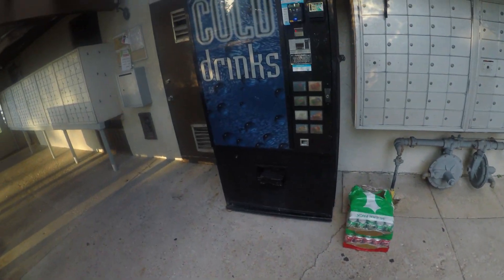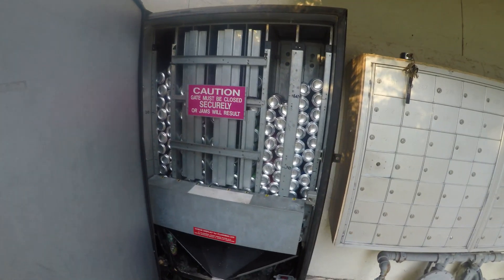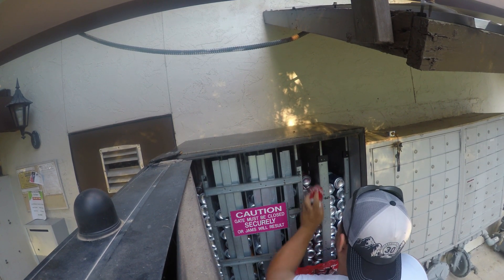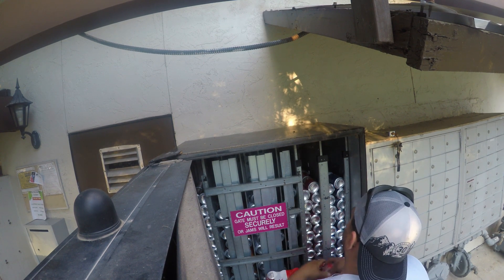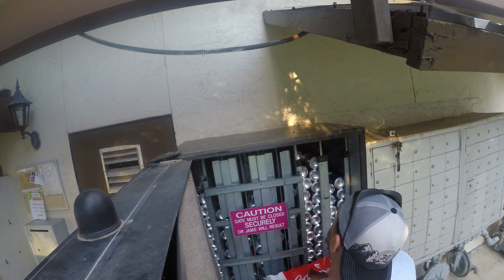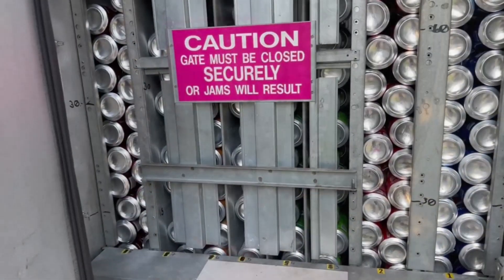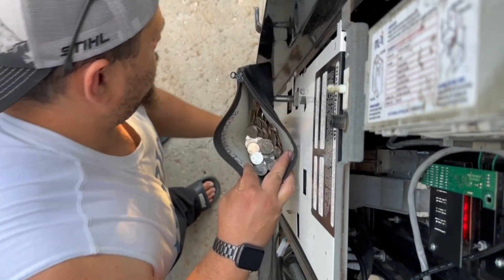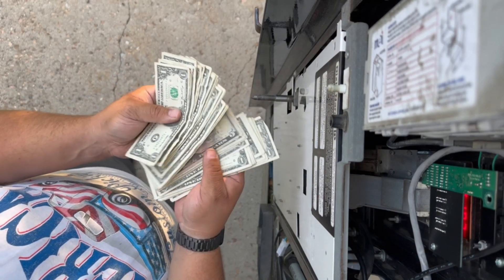Restock and collection Mobile home Machine